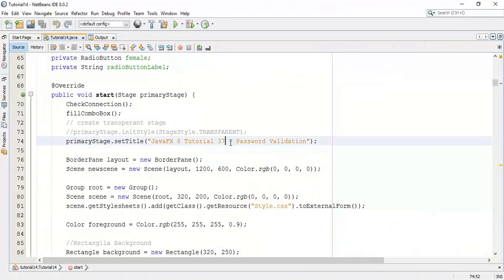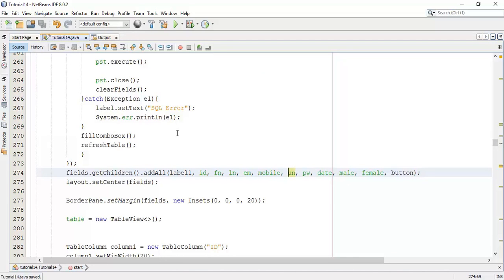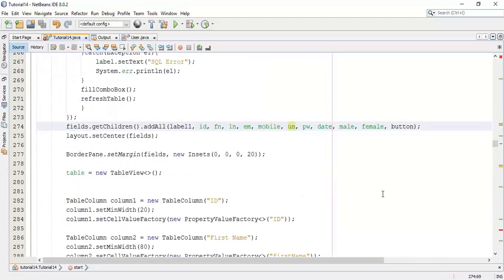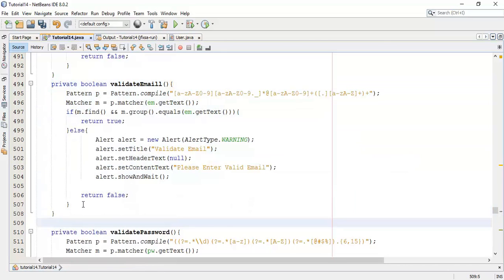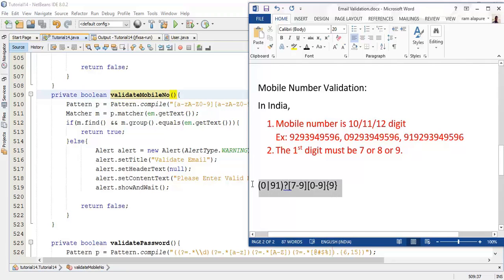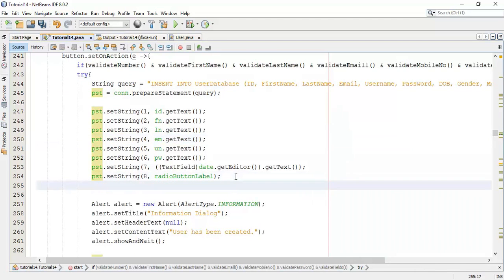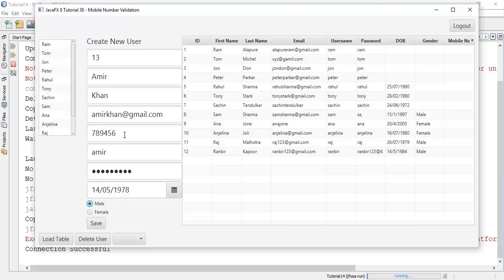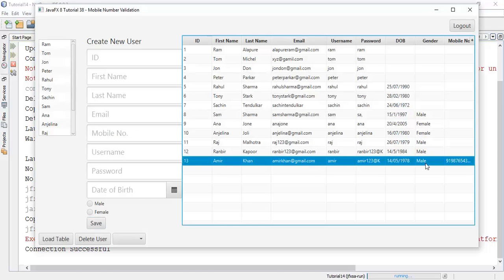JavaFX 8 Tutorial 38 Mobile Number Validation